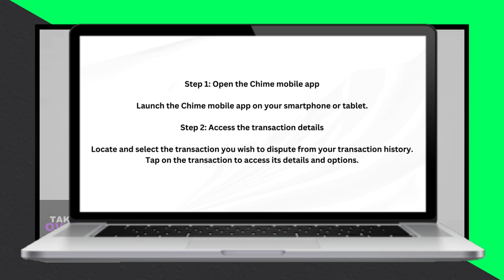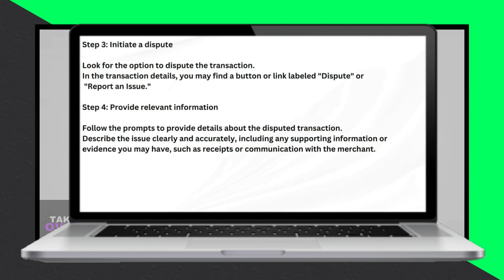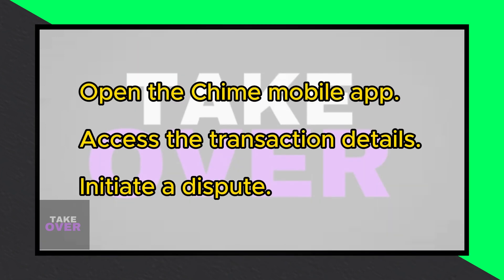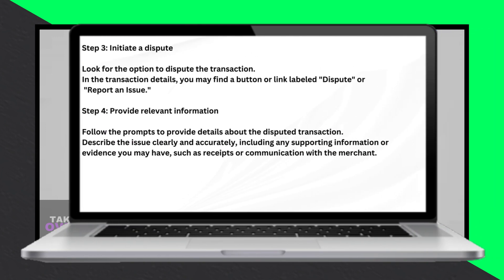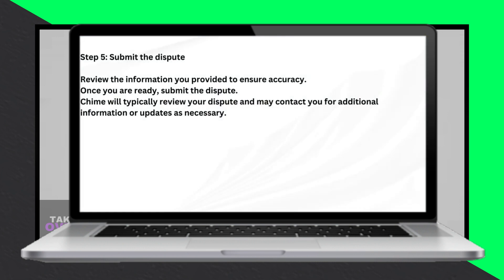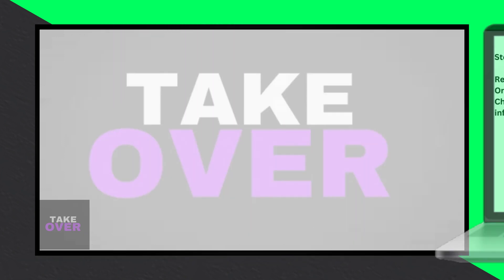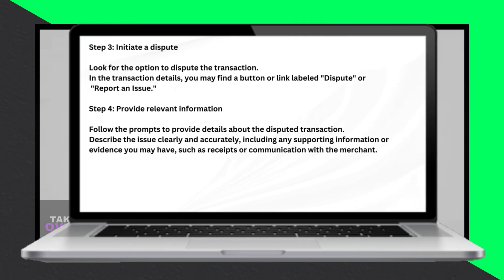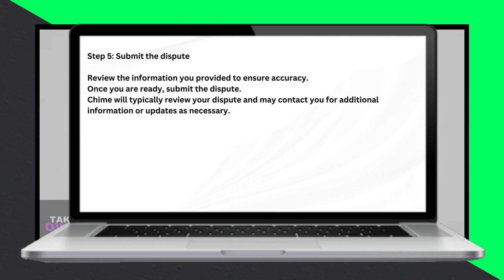HOW TO DISPUTE YOUR TRANSACTION IN CHIME WITH 5 STEPS ONLY IN 2024? (FULL GUIDE)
Encountered a questionable transaction on your Chime account in 2024? Don't worry – we've got you covered! Follow our quick and easy guide to disputing transactions on Chime with just five simple steps.